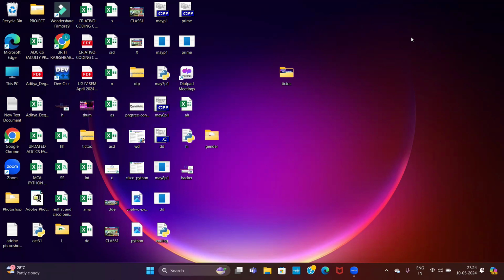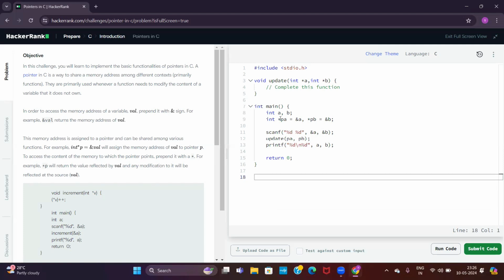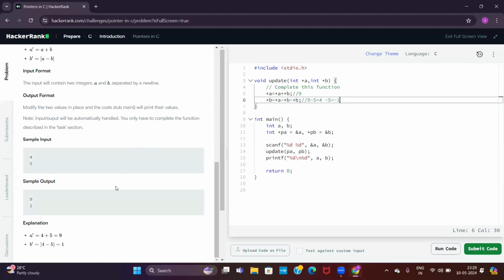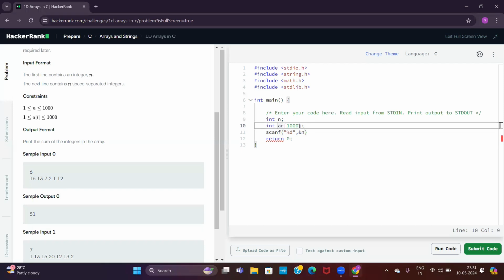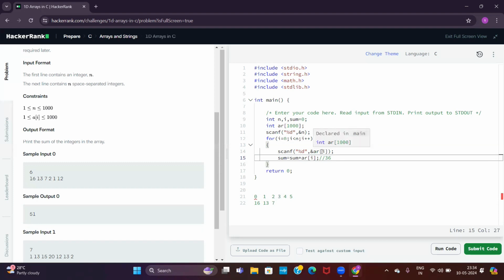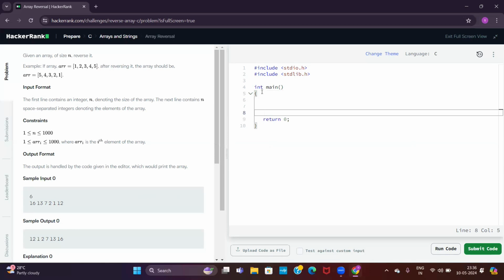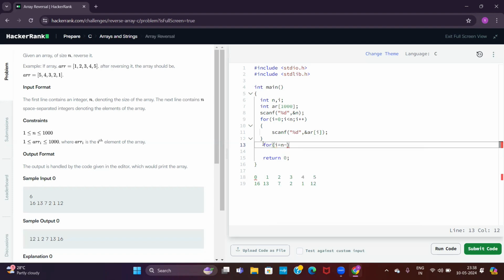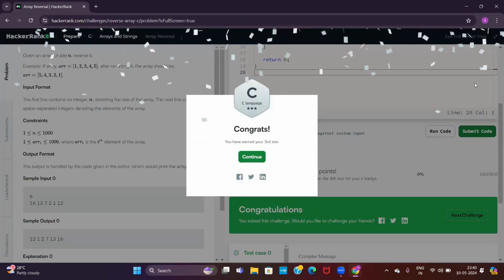How to complete Third star in C on Hacker Rank Coding Platform?